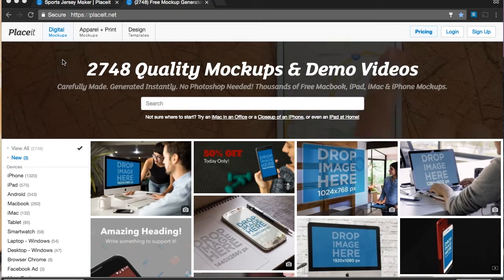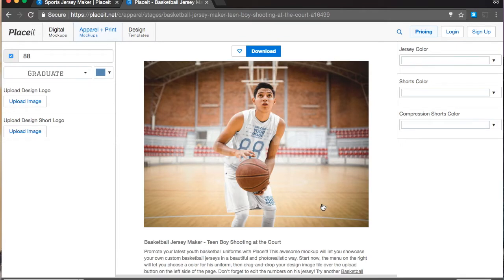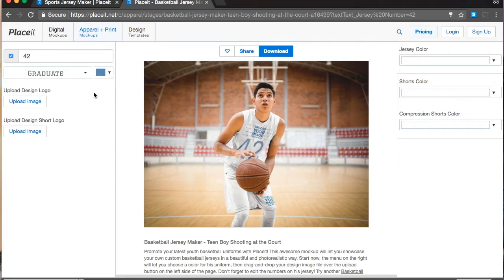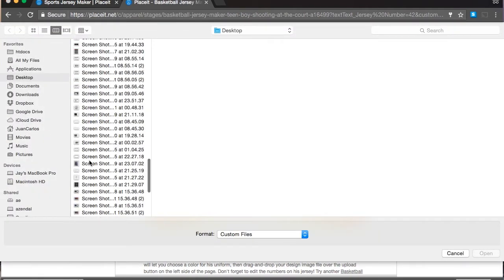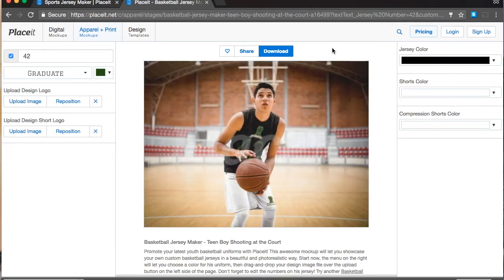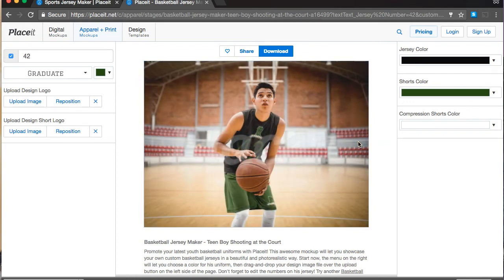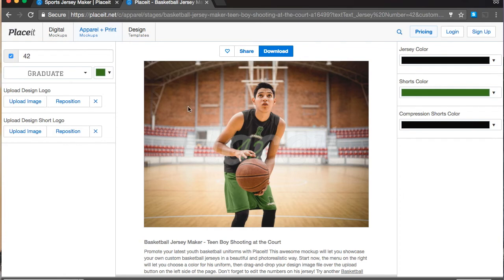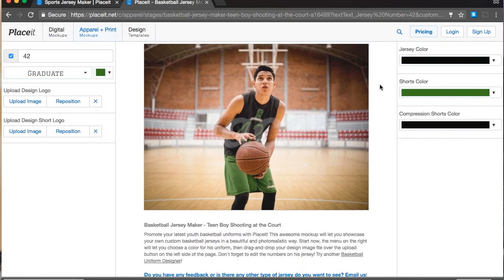How To Make A Custom Basketball Jersey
Read the full tutorial on how to make a jersey mockup

Making a professional basketball jersey is easy if you have the proper tools. In this tutorial, we'll show you how to make your own in minutes.